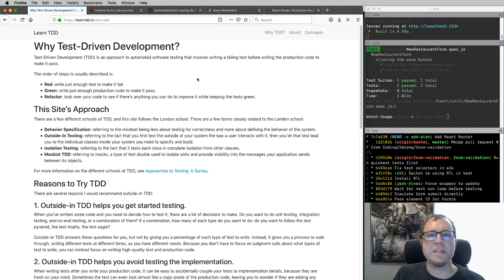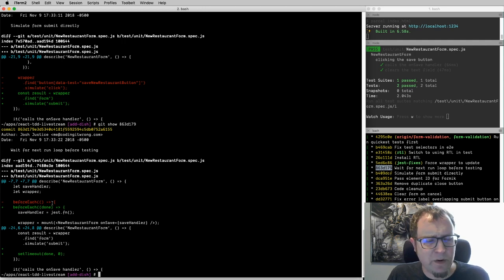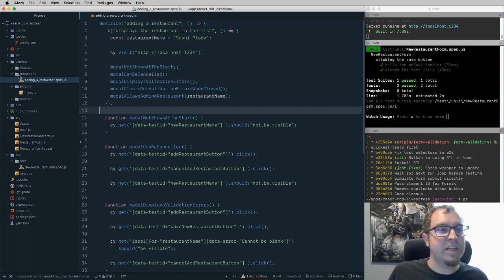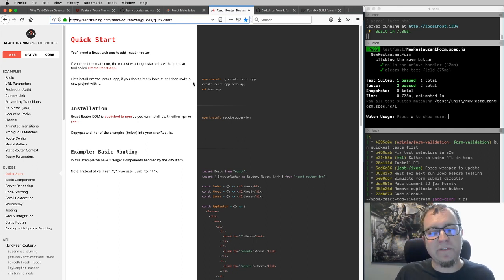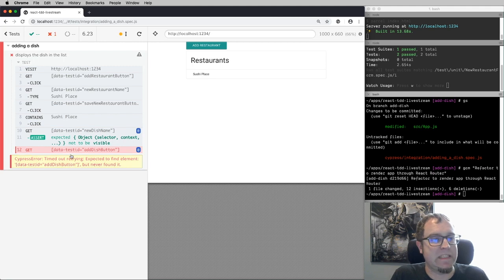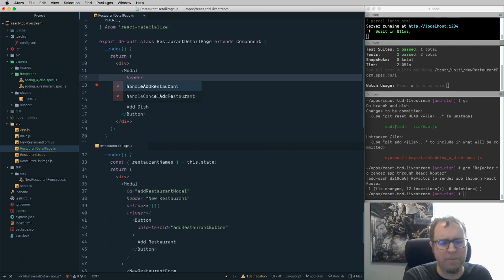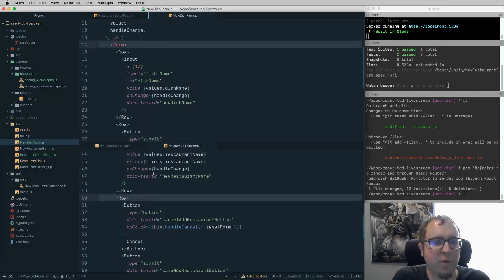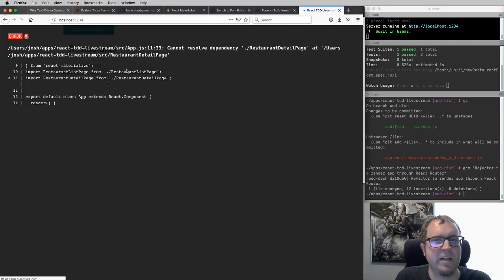React TDD part 6 - Routing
For more React TDD, check out my free online guide to Outside-In TDD. No strings attached.

In this episode we tie up some loose ends from last time, clearing validation in our modal. We get our Enzyme Test passing, see that it's kind of painful, and try React-testing-library in its place. Then we test drive our second feature: adding a dish to a restaurant.